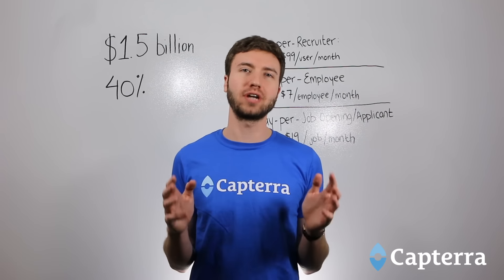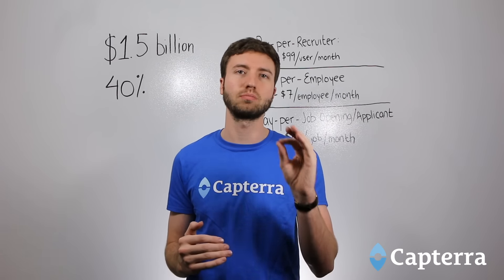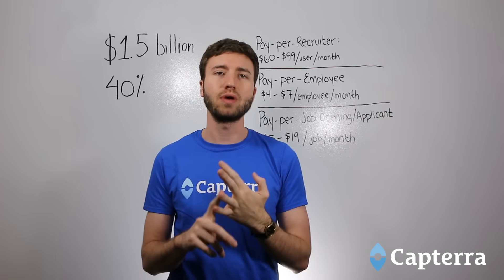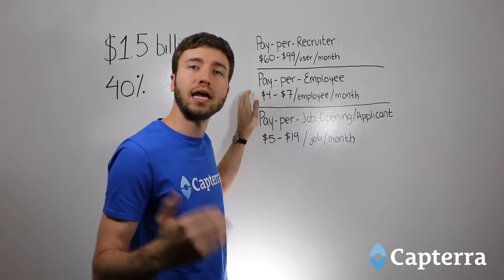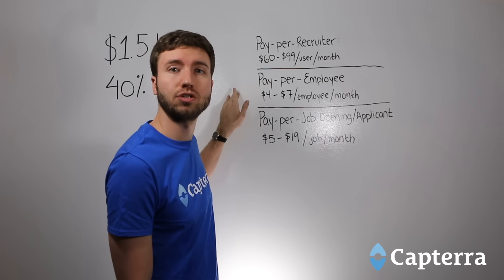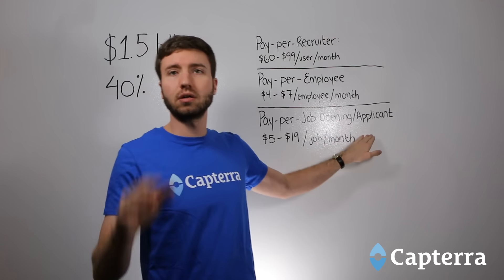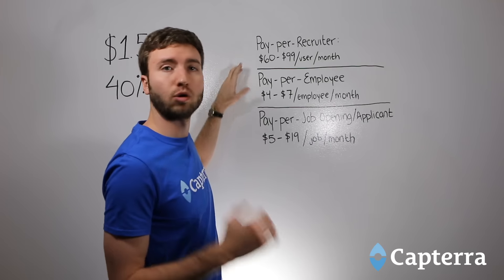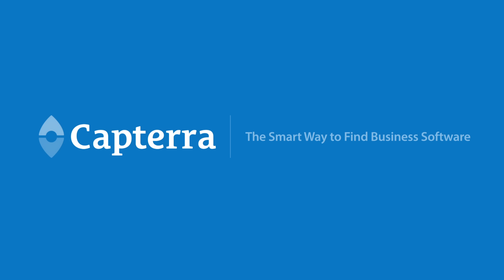How Much Does Applicant Tracking Software Cost?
J.P. Medved, our HR and recruiting technology specialist, walks through the different Applicant Tracking Software pricing models and what you should expect to pay for your system.

Need help finding an ATS? Compare products and read user-reviews to find the right one for you, free of charge